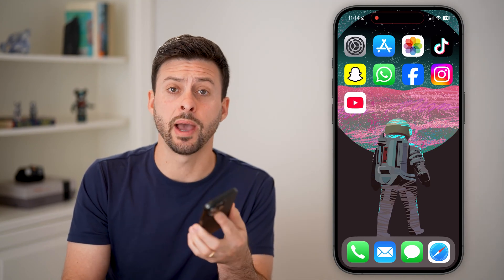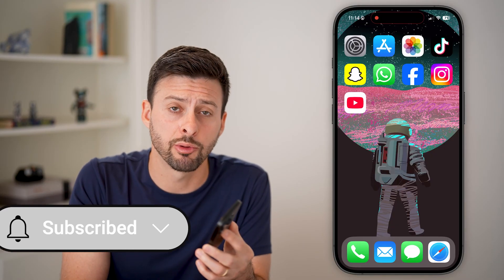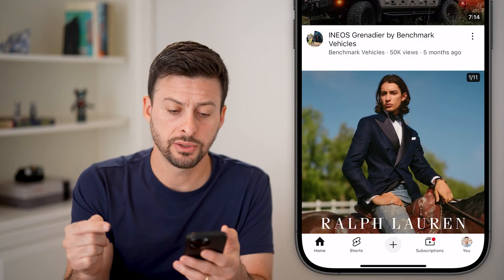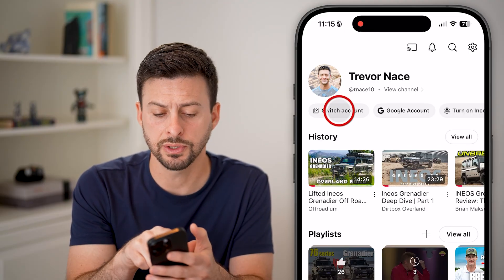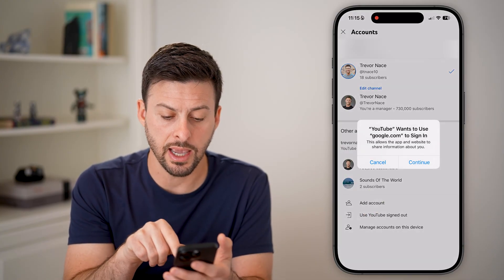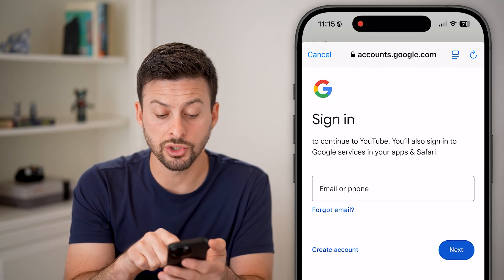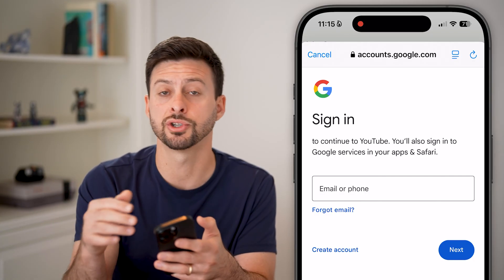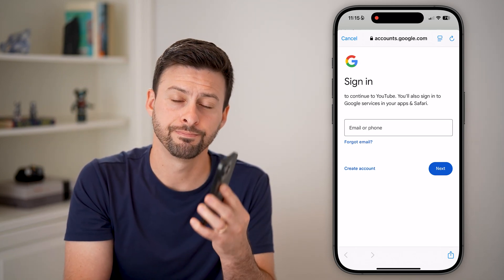How To Switch Accounts On YouTube App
It's easy to switch your YouTube account from one to another in the mobile app.